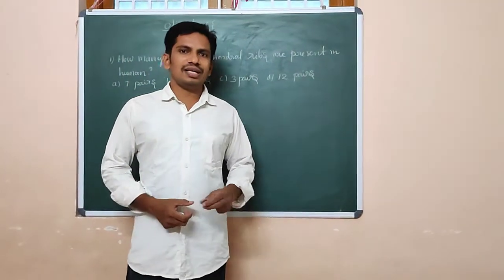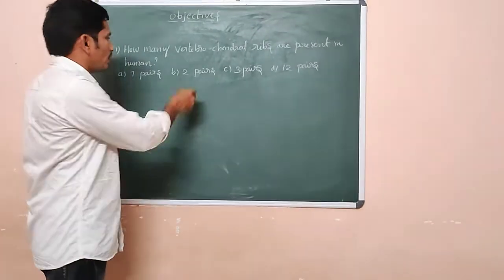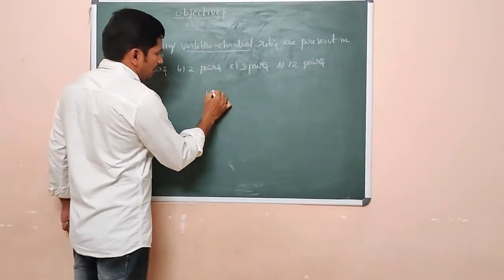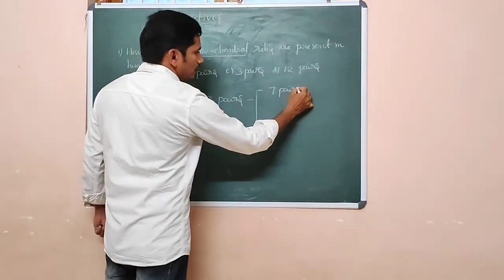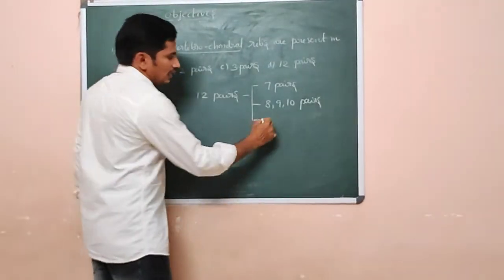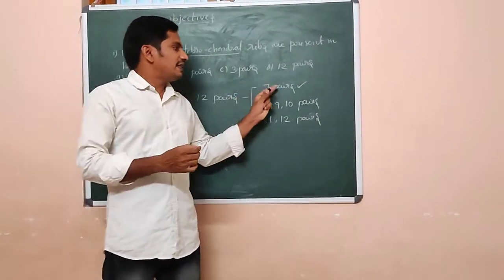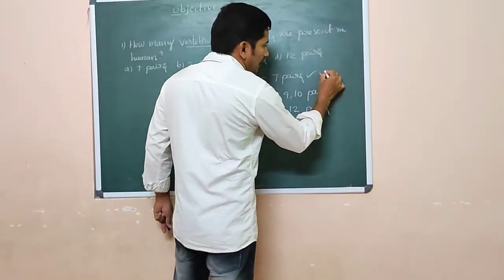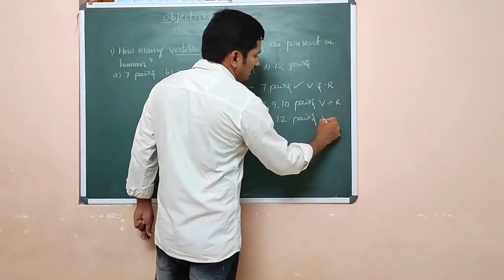2 objectives on skeletal system(2)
A pectoral girdle, also referred to as the shoulder girdle, connects your upper limbs to the bones along the axis of your body. You have two pectoral girdles in your body. The pectoral girdle consists of the two bones that make up your shoulder: clavicle, or collarbone.